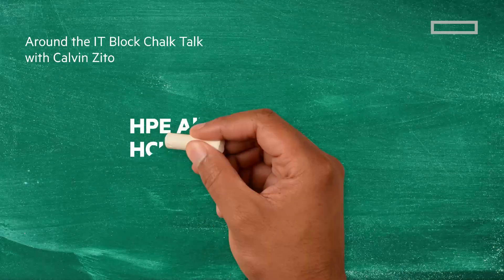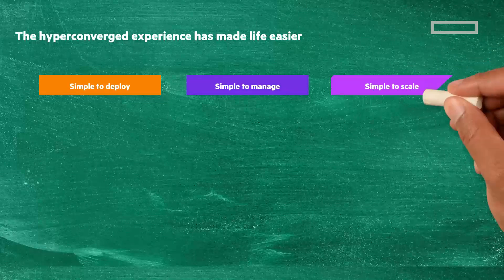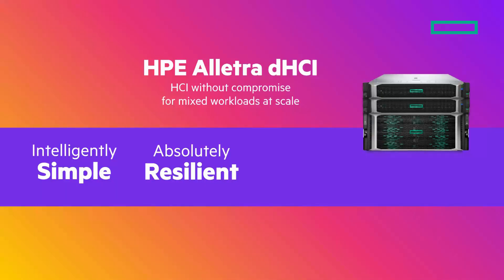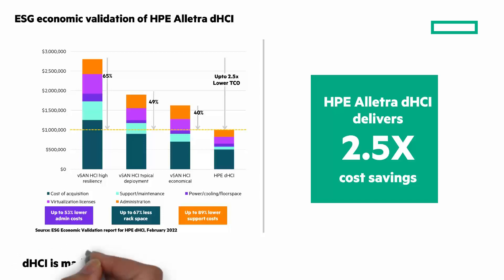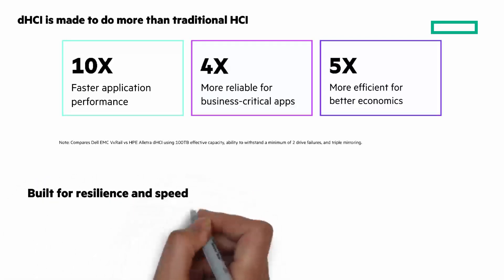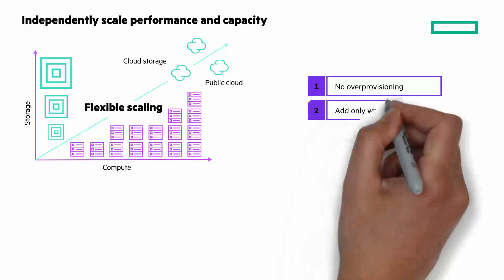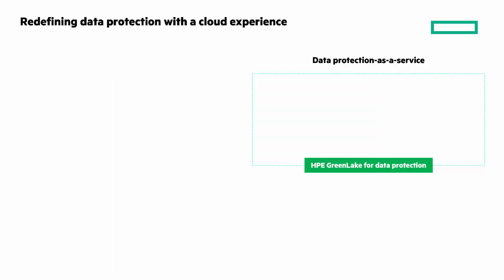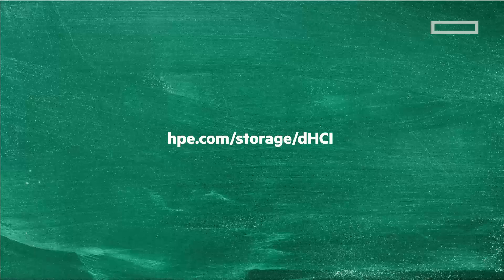HPE Alletra dHCI: HCI without compromise | Chalk Talk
What sets HPE Alletra dHCI apart from other hyperconverged infrastructure solutions? Learn about it in this Chalk Talk.